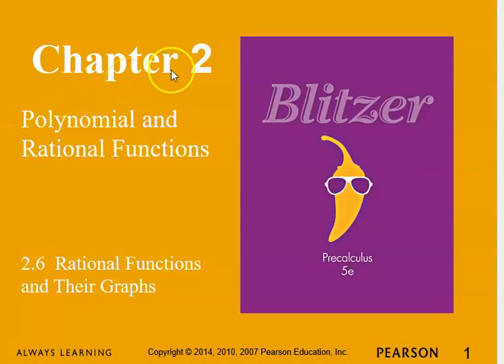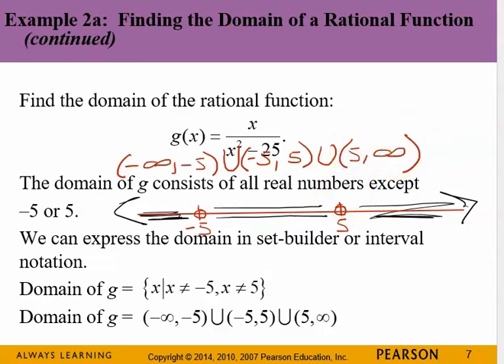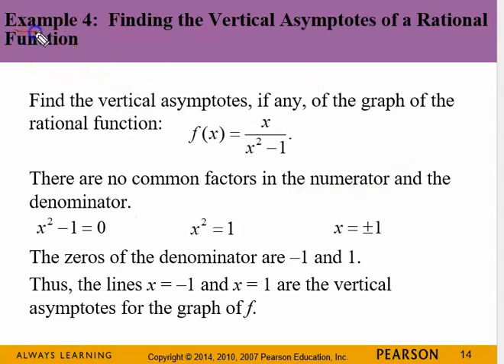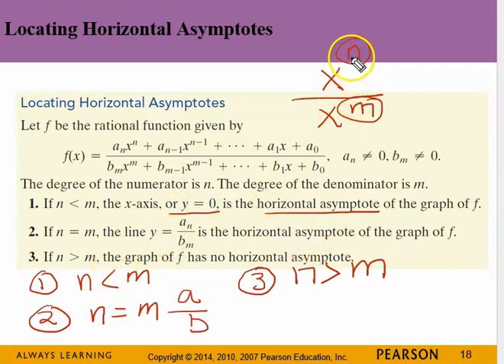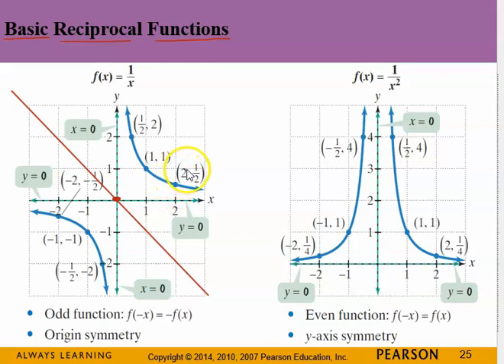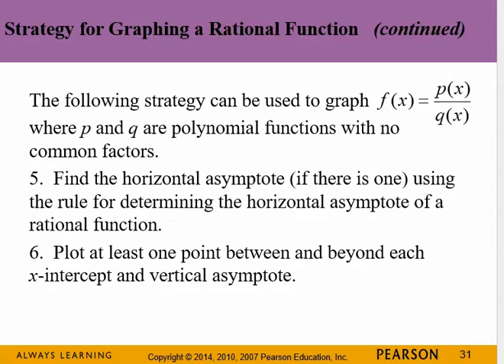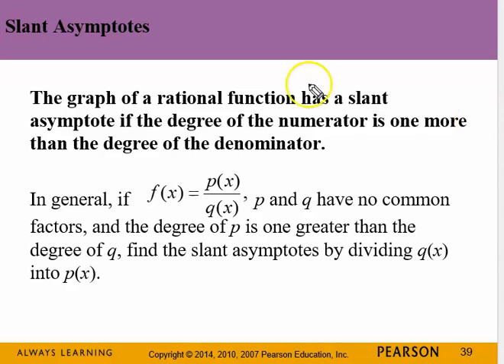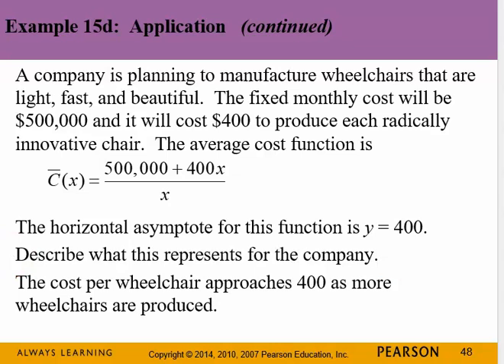M106 2.6 Ration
M106 2.6 Rational Functions and Their Graphs